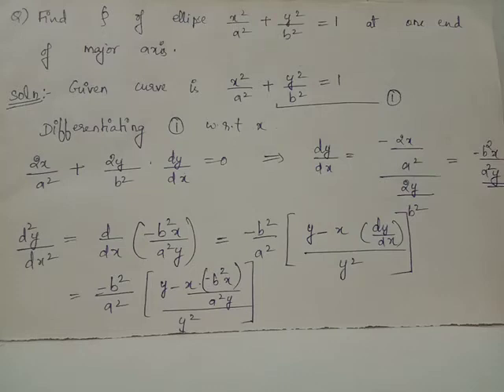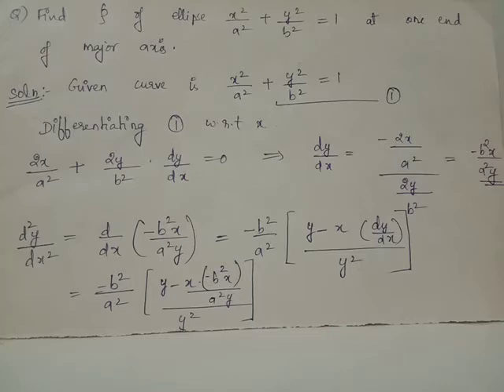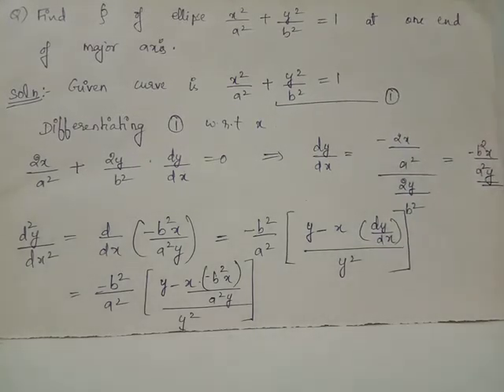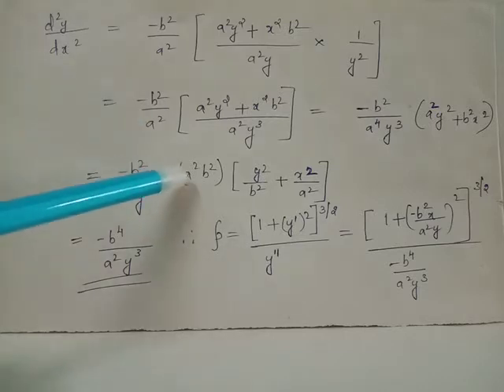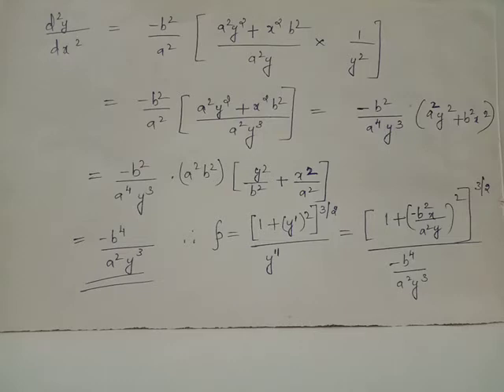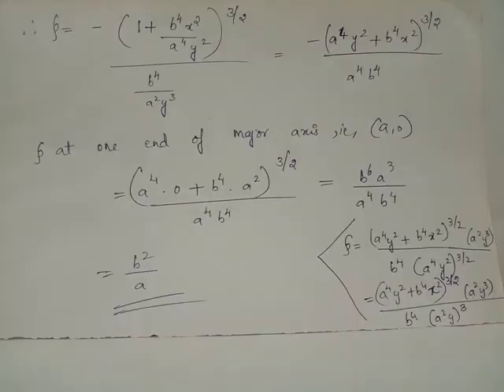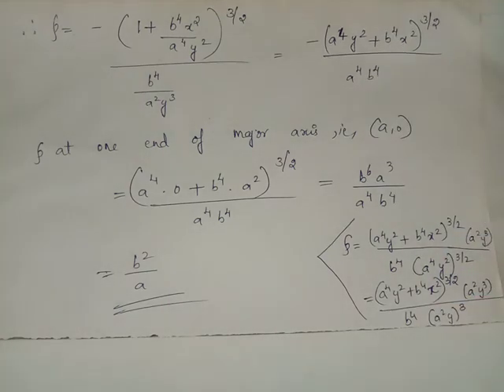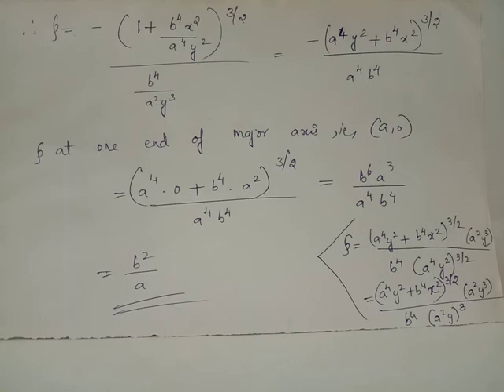radius of curvature of ellipse